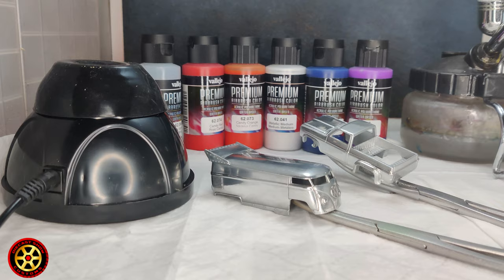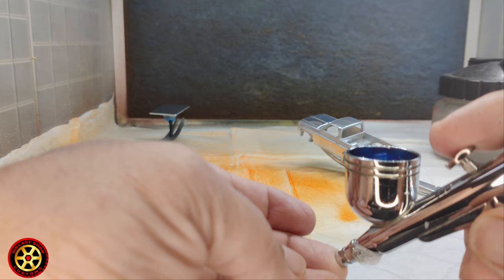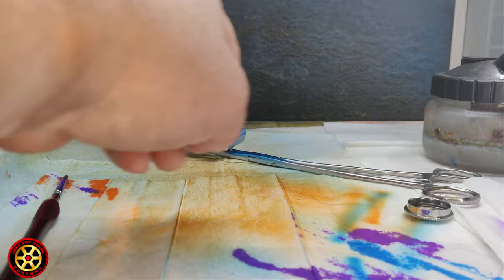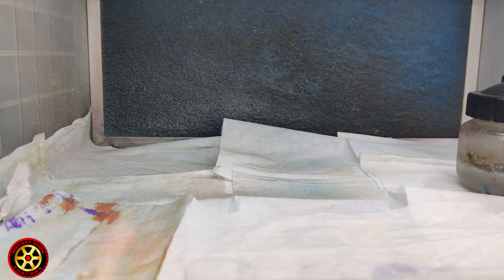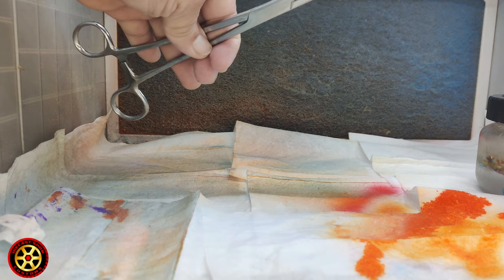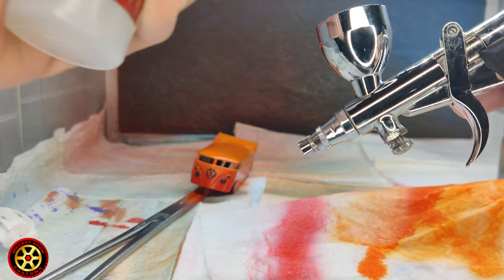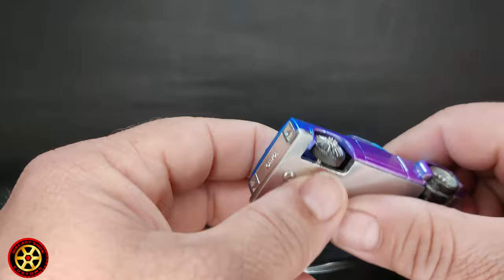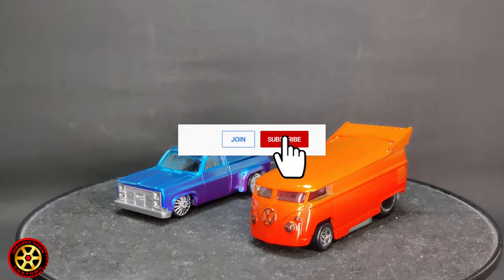83 Silverado - How to Paint a Hot Wheels with Vallejo Candy Paint